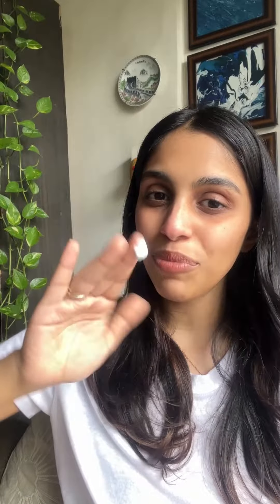Sunscreen With A Primer Twist☀️